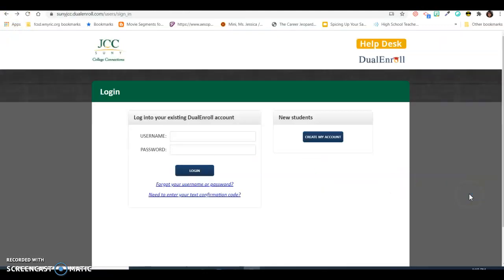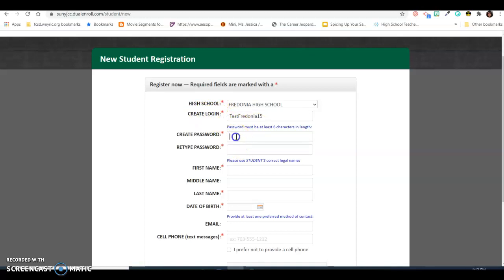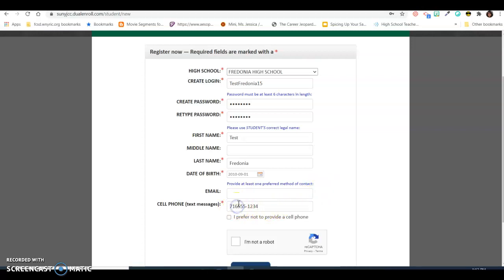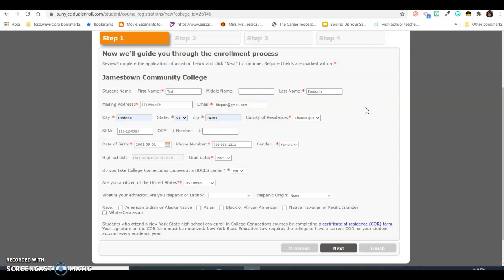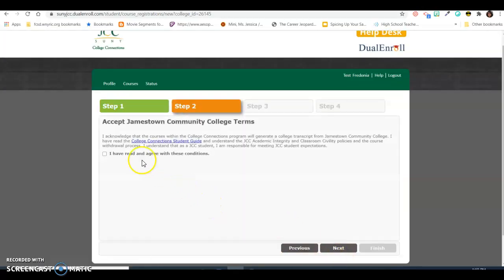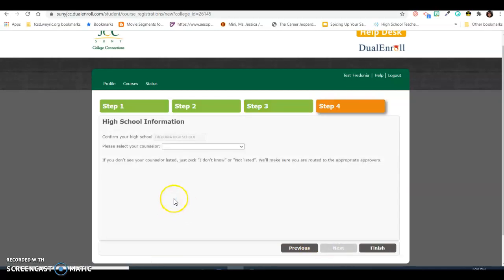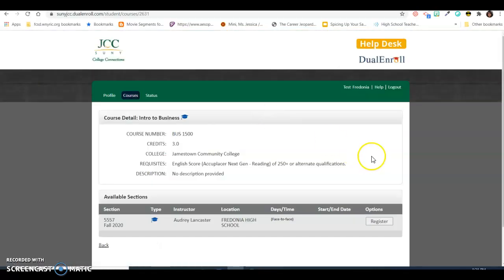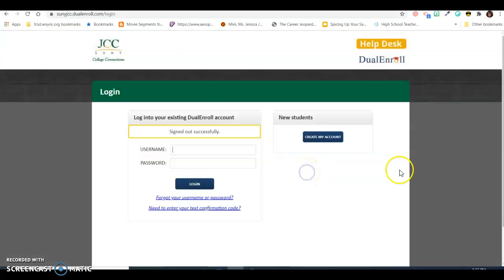JCC Dual Enrollment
This video will take you through the steps to enroll in the JCC Classes.